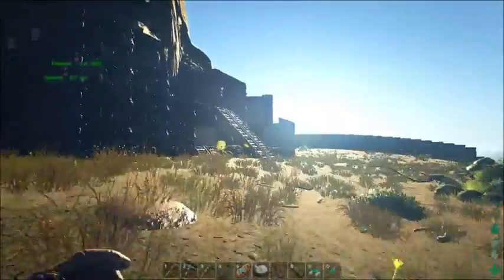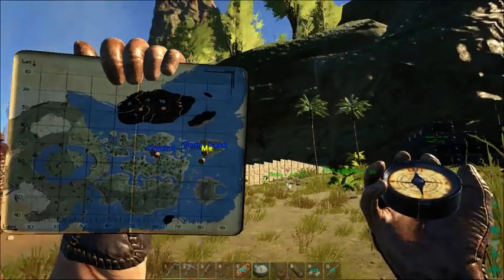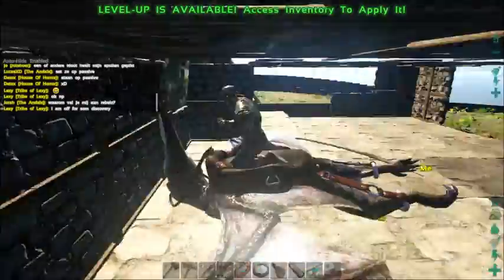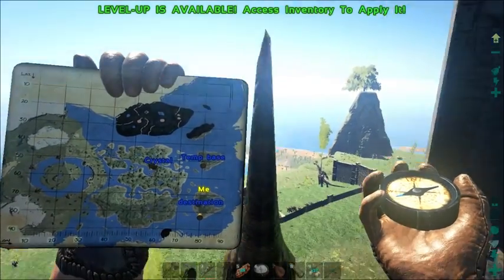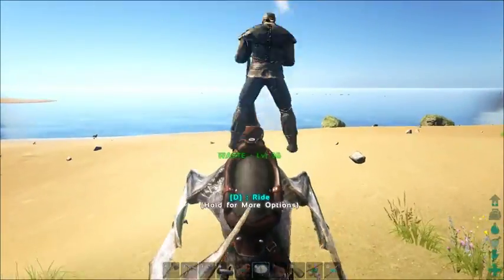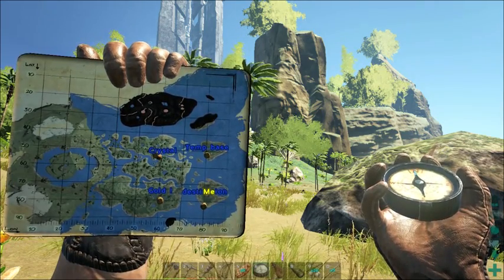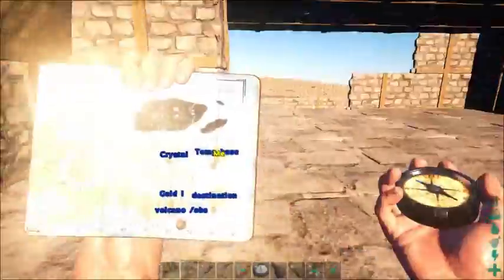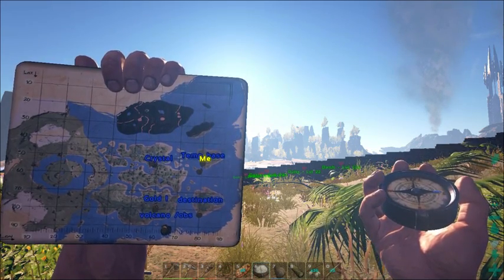Game navigation 101 and compass use in ARK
How to use a compass Ark : Survival evolved -- Watch live